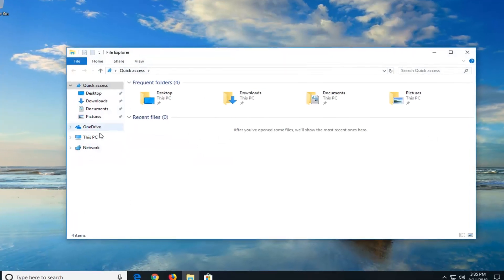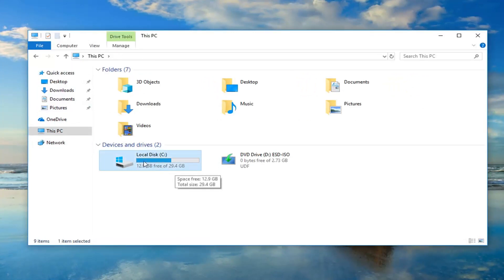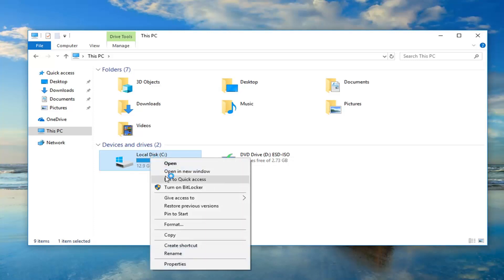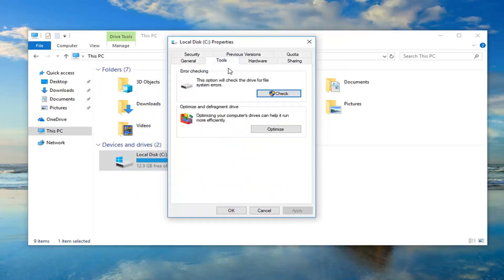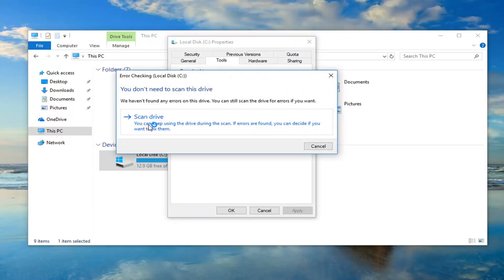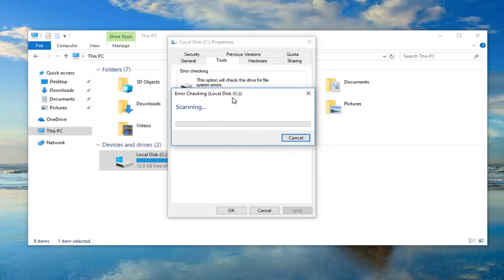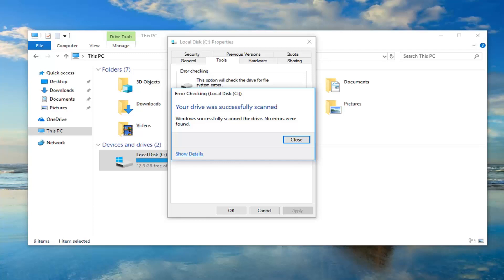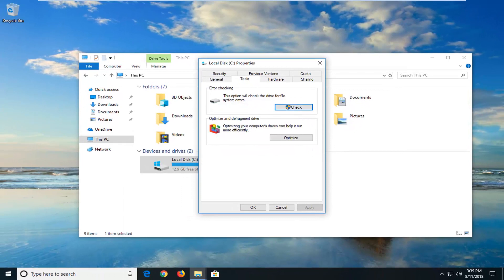How to Fix Error Code 0x80070057 in Windows 10/8/7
The error code 0x80070005 is a general error code to Windows users. It occurs in fairly broad cases which involves system and app update as well as applications. Likewise 0x80004005, the error code 0x8007005 should not be ignored, otherwise the final result can be that apps become inaccessible and operating system slows down or even crashes.